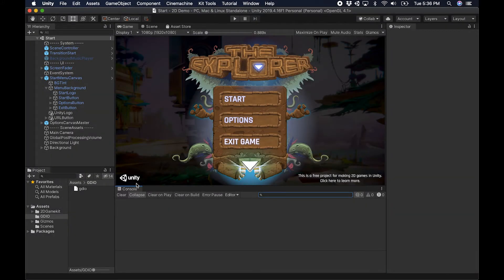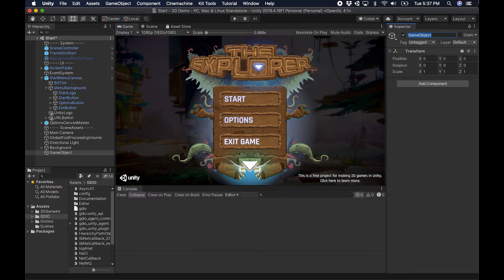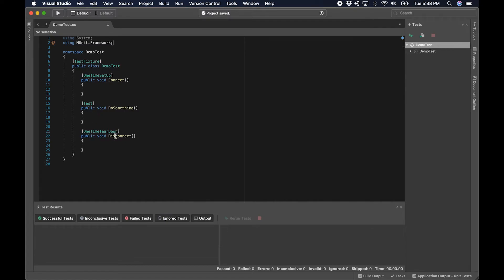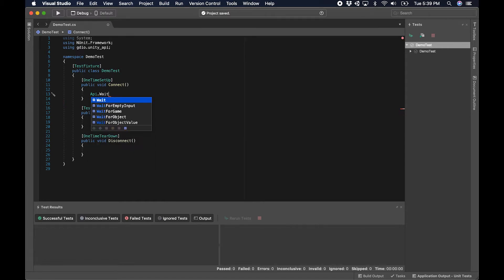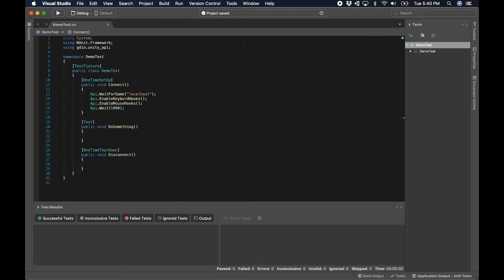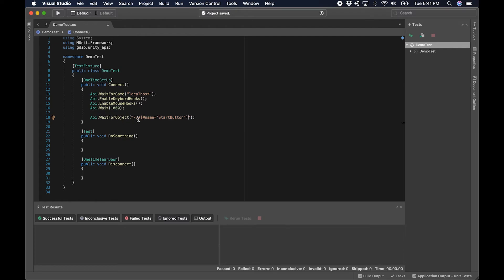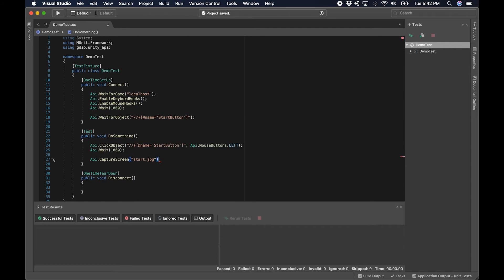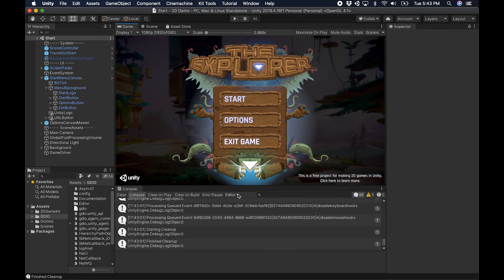Game Testing Tutorial Series pt 1: Adding GameDriver to your Unity Project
NOTE: The instructions in this video have been deprecated. Please refer to the Getting Started documentation for up to date information on how to use GameDriver.

This video tutorial shows how to add GameDriver to any Unity game project, introduces HierarchyPath Explorer, and how to build an NUnit test in Visual Studio.